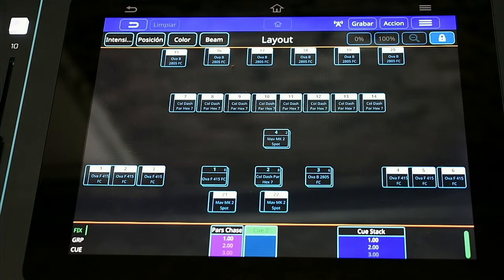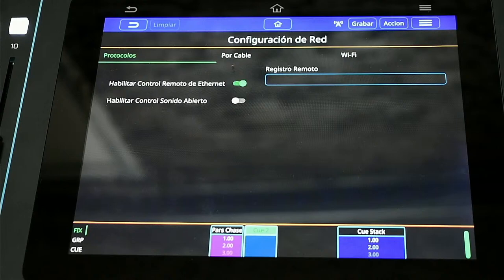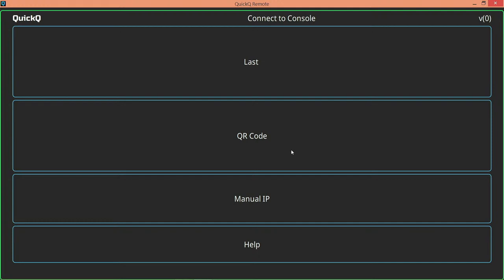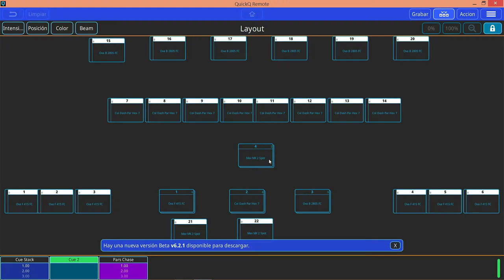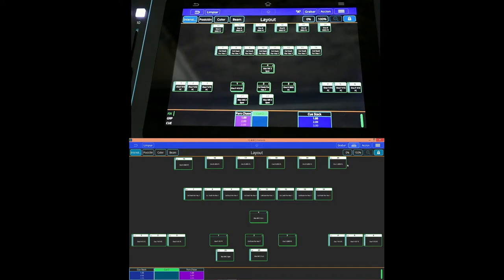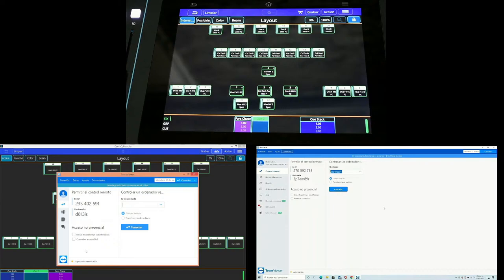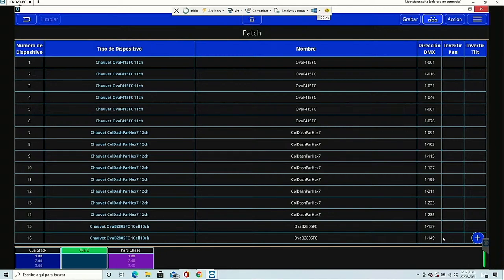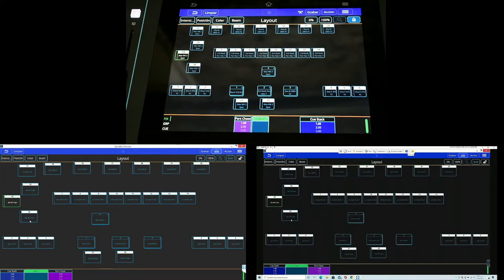QuickQ Remote Control